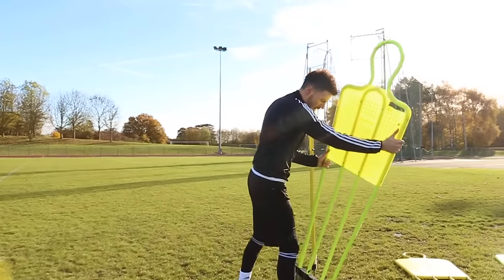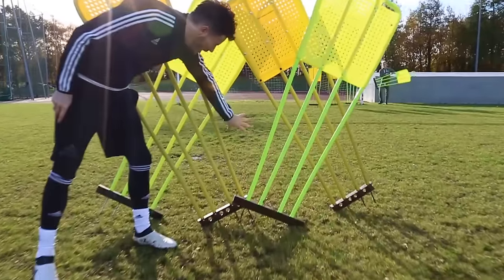THE ULTIMATE MANNEQUIN CHALLENGE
THIS IS THE F2 MannequinChallenge with a TWIST! Thumbs up if you want to see Jezza take on Billy's challenge!

To keep up to date with us at any time in any place then follow us on;